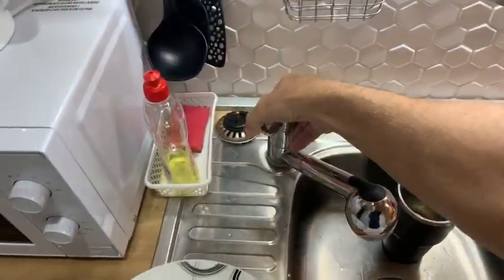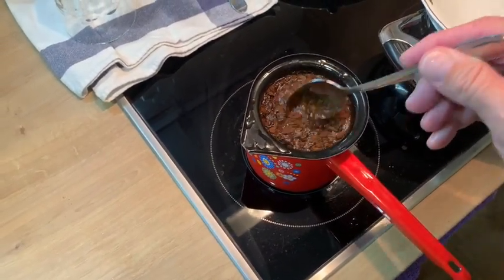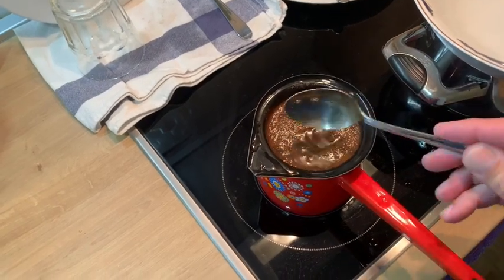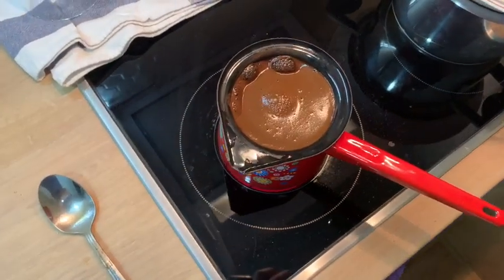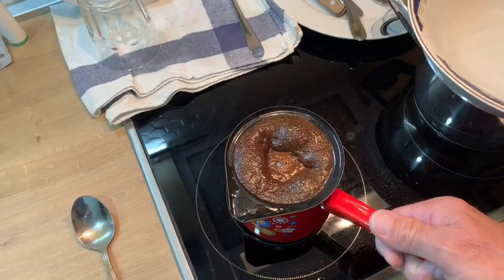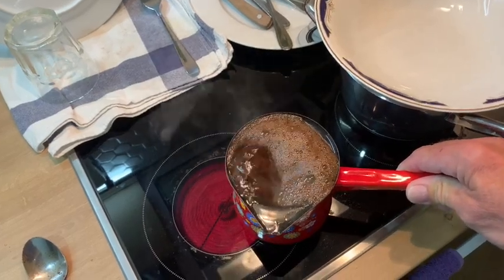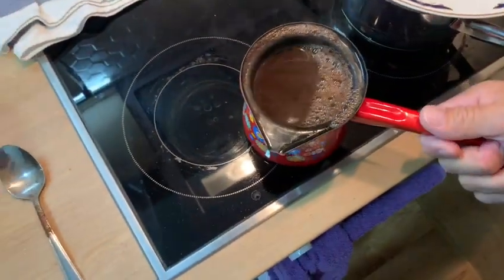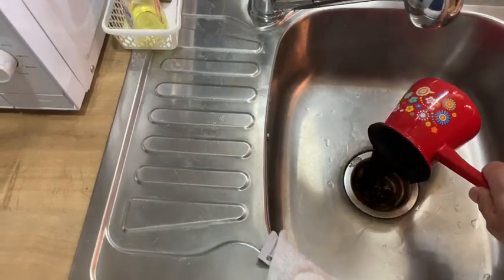Eric Makes Turkish Coffee in the Morning - Sarajevo Bosnia - ECTV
Eric Clark's Travel Videos - Sarajevo Bosnia - Eric Makes Turkish Coffee in the Morning

I dont know that I do it right but it all seems to work out well.  The coffee is actually pretty good and it hits the spot each morning.